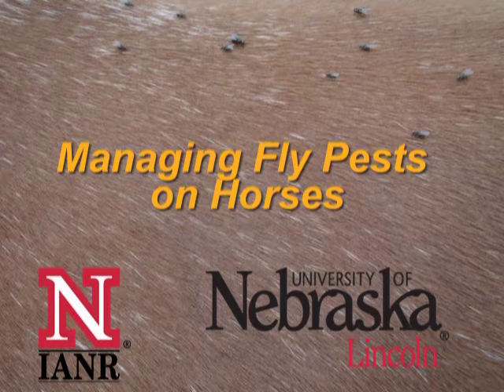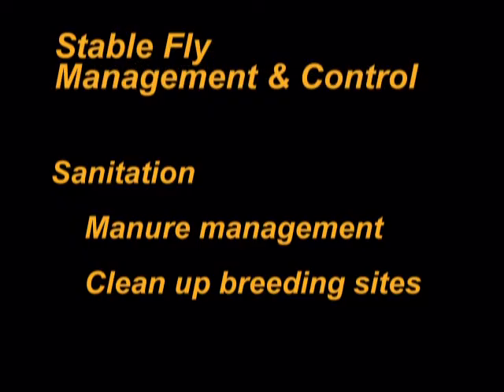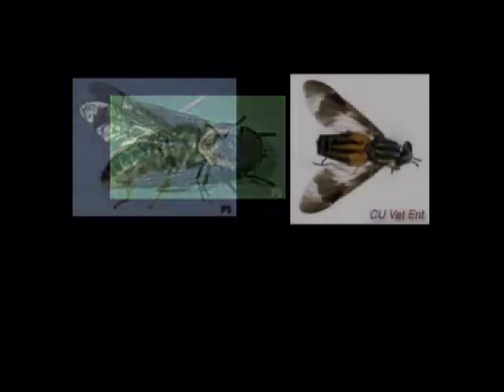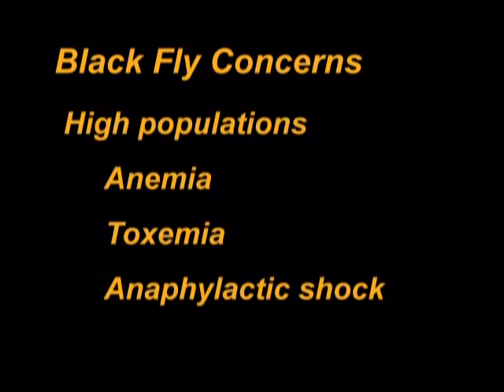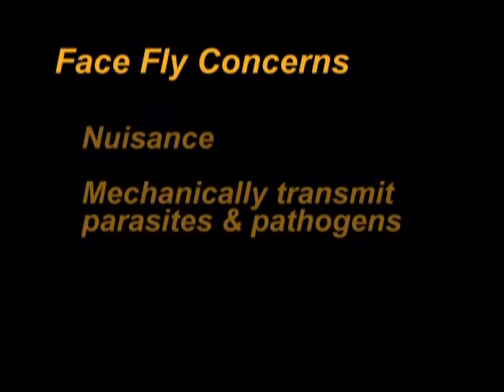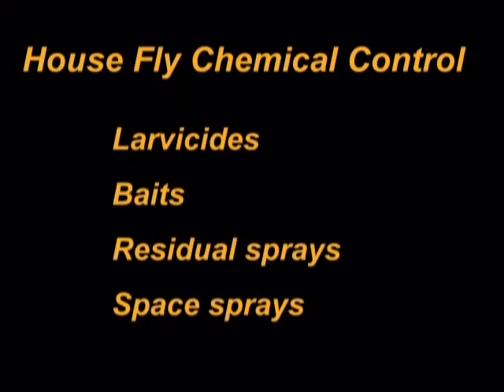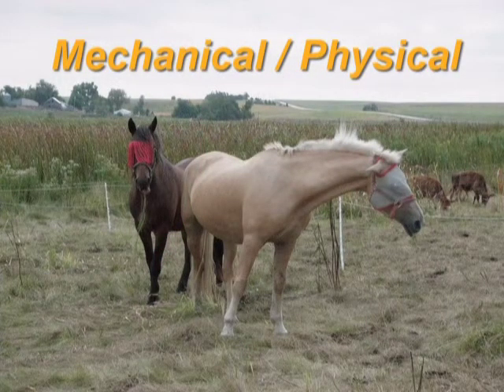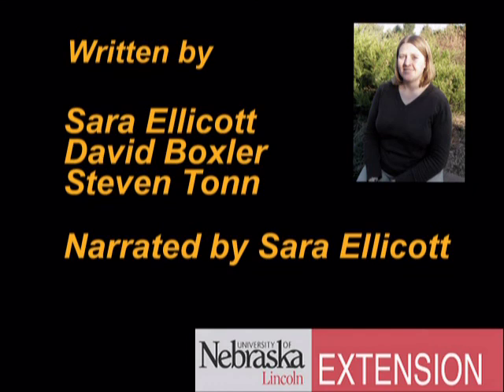FlyControl.mpg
Are flies bothering your horses? Sarah Ellicott of University of Nebraska - Lincoln Extension describes common fly pests of horses in Nebraska, along with some fly control strategies.